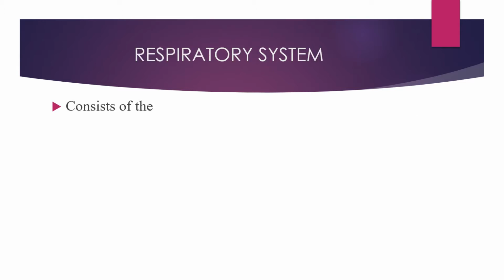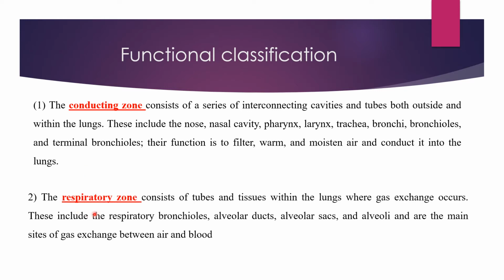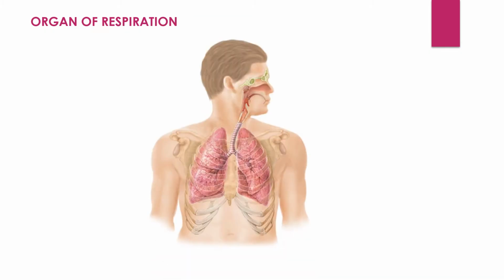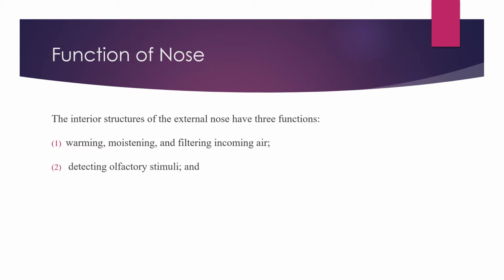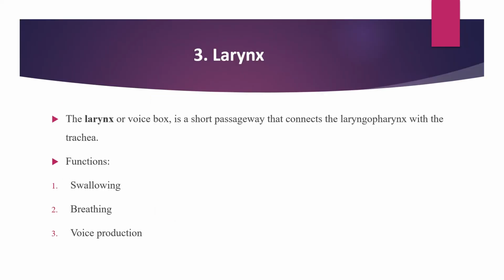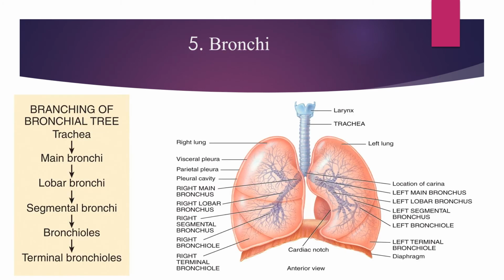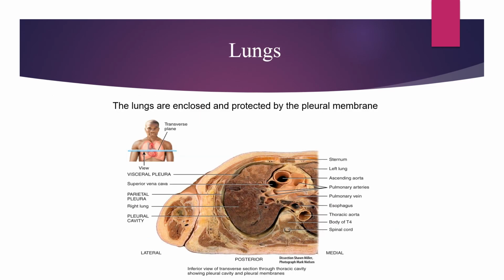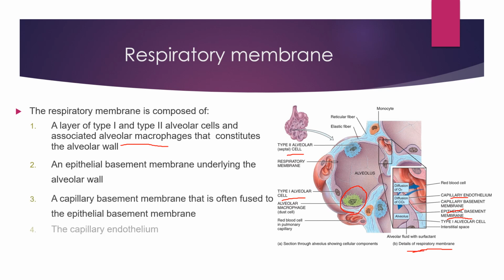Introduction to respiratory system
This video explains anatomy of respiratory system.